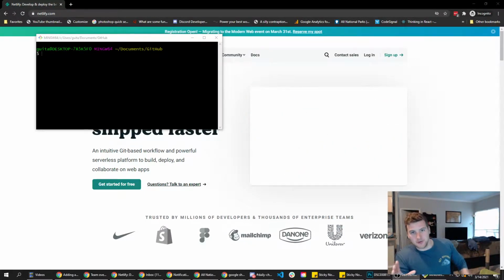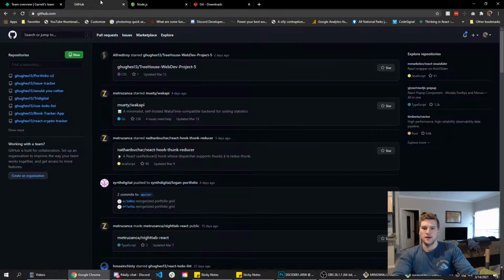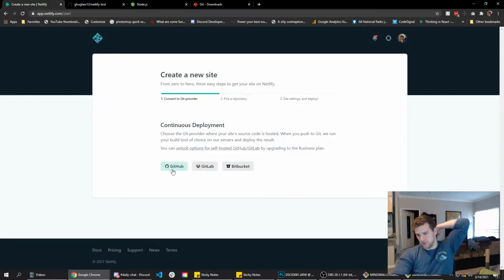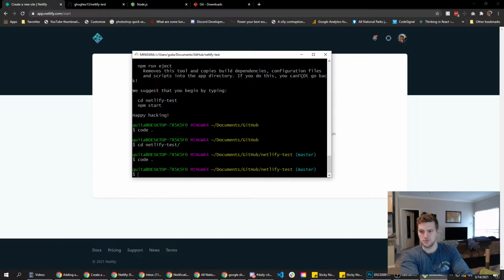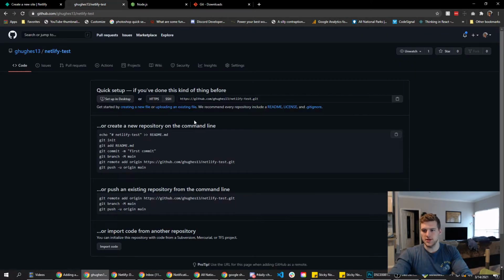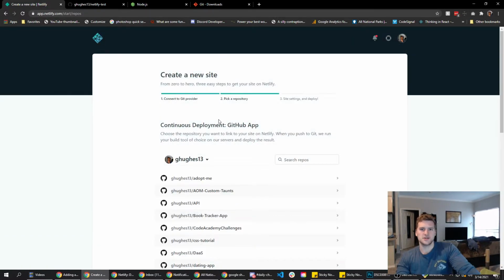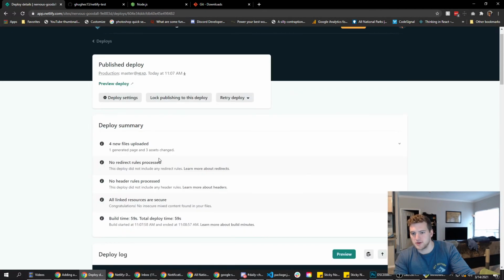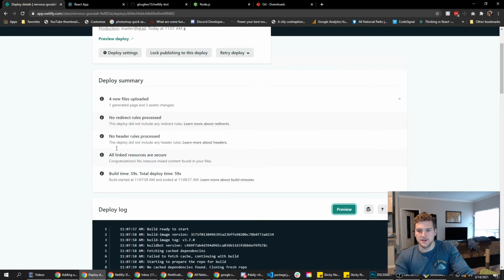How To Host Your React App on Netlify for Free